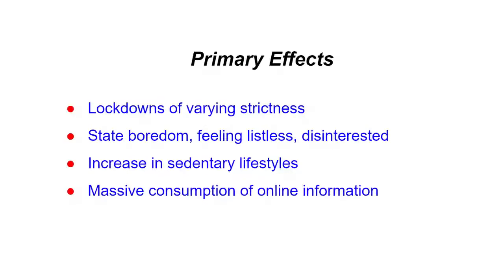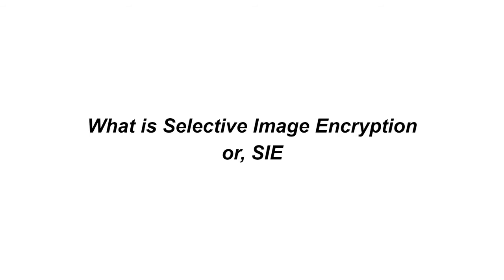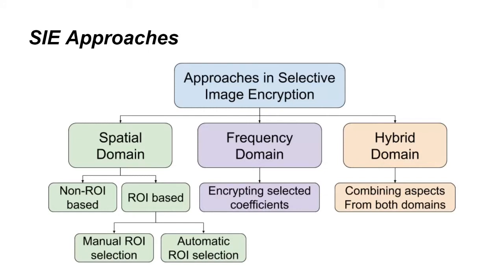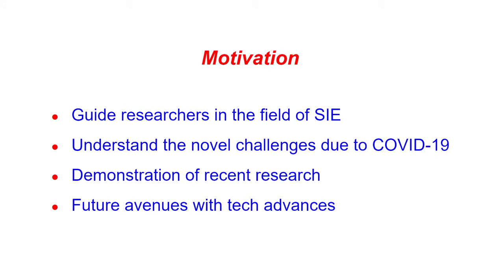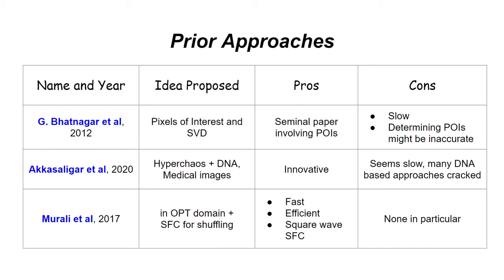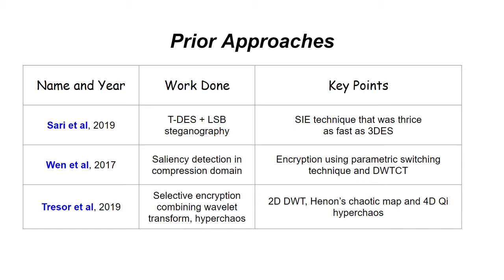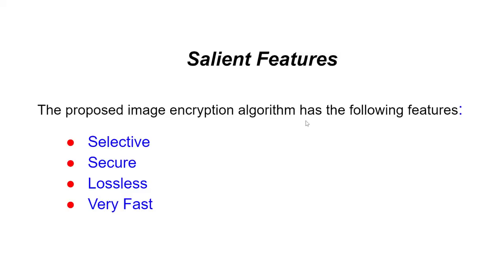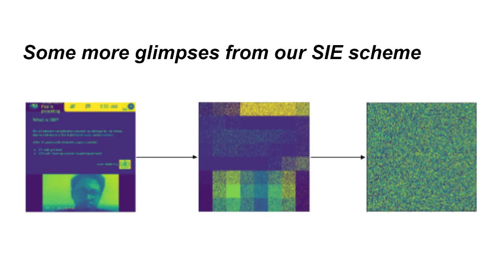Recent Advances in Selective Image Encryption and its Indispensability due to COVID 19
This work is accepted in the fifth edition of the 𝘐𝘯𝘵𝘦𝘳𝘯𝘢𝘵𝘪𝘰𝘯𝘢𝘭 𝘊𝘰𝘯𝘧𝘦𝘳𝘦𝘯𝘤𝘦 𝘰𝘯 𝘙𝘦𝘤𝘦𝘯𝘵 𝘈𝘥𝘷𝘢𝘯𝘤𝘦𝘴 𝘪𝘯 𝘐𝘯𝘵𝘦𝘭𝘭𝘪𝘨𝘦𝘯𝘵 𝘊𝘰𝘮𝘱𝘶𝘵𝘢𝘵𝘪𝘰𝘯𝘢𝘭 𝘚𝘺𝘴𝘵𝘦𝘮𝘴 (𝗥𝗔𝗜𝗖𝗦 𝟮𝟬𝟮𝟬).